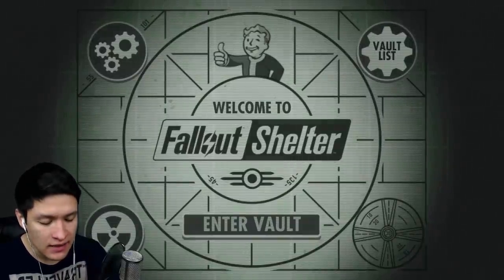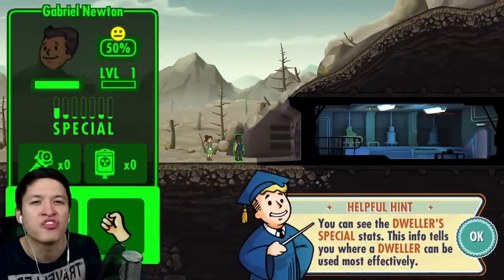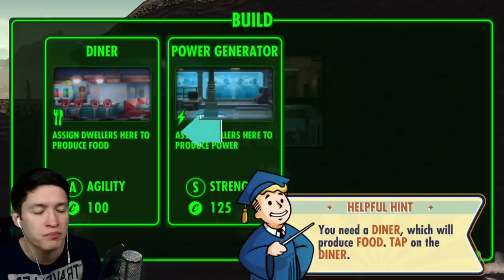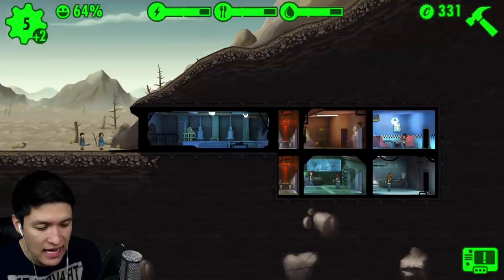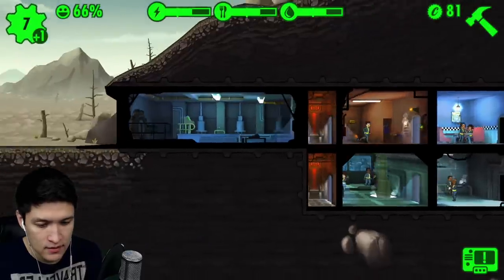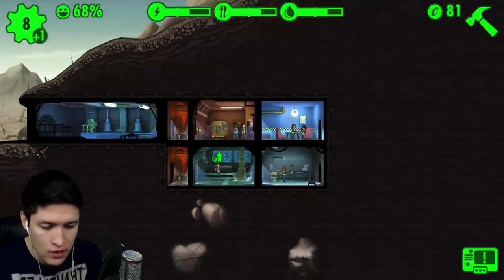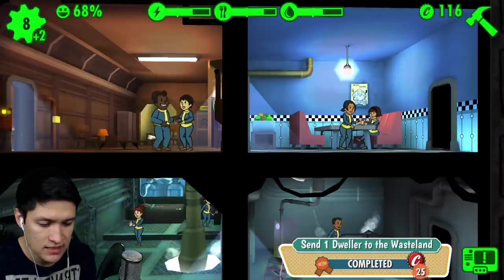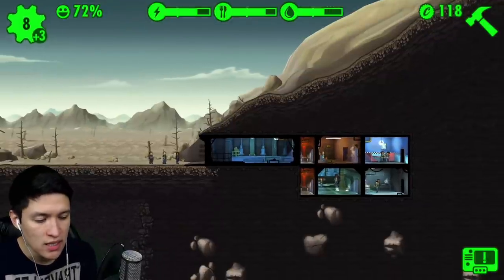FALLOUT SHELTER – Walkthrough Part 1 (iPhone Gameplay)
Exclusive limited edition DavidPlays t-shirt!

David plays Fallout Shelter for the iPhone! Gameplay Walkthrough Part 1.

Fallout Shelter Description:

Fallout Shelter puts you in control of a state-of-the-art underground Vault from Vault-Tec. Build the perfect Vault, keep your Dwellers happy, and protect them from the dangers of the Wasteland.